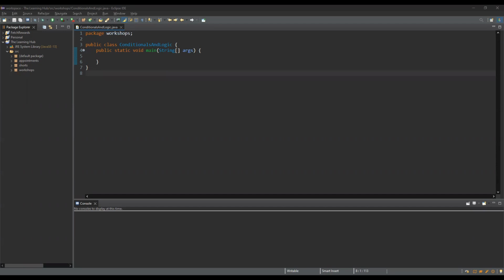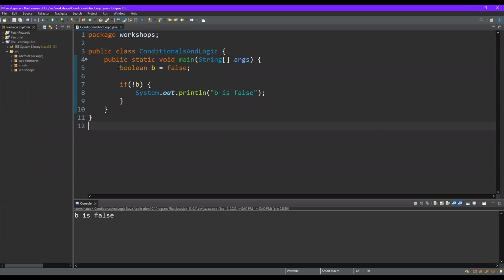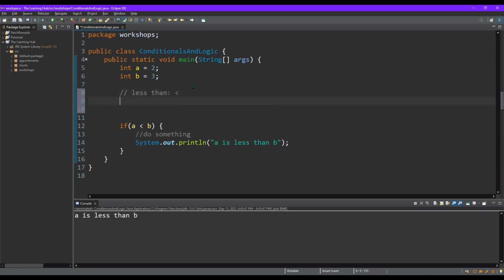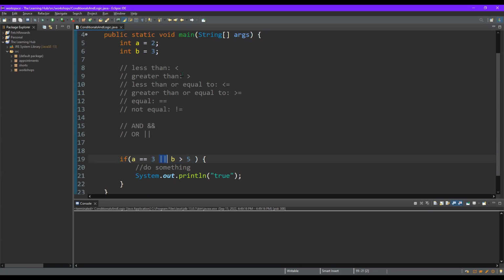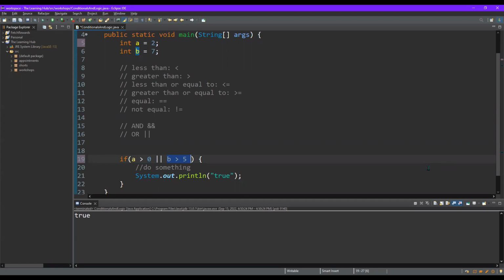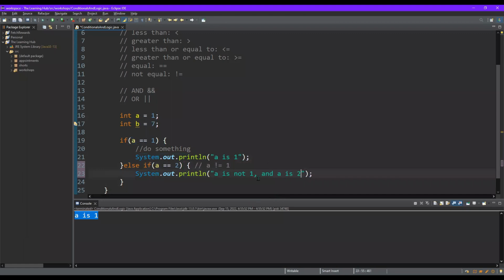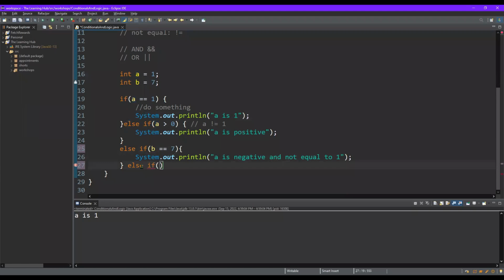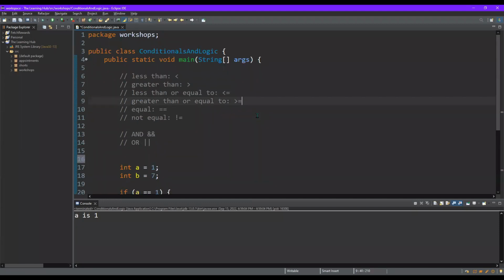Conditionals & Logic Workshop (Fall 2022)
Learn how to use Boolean variables and if-statements to do powerful things with your code.
This workshop was recorded live via Zoom on September 15, 2022